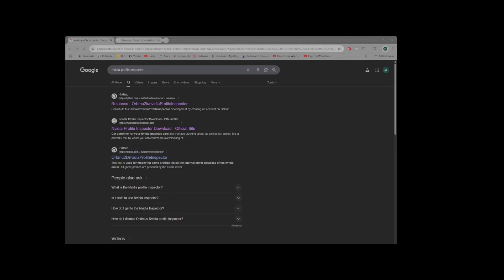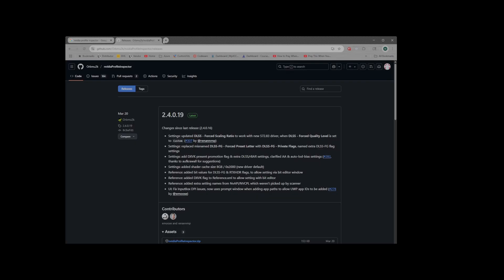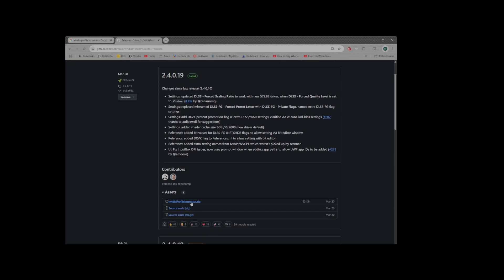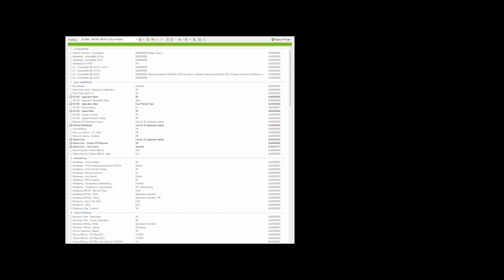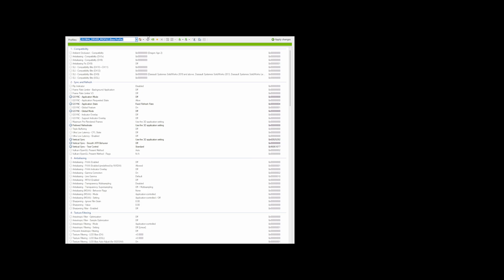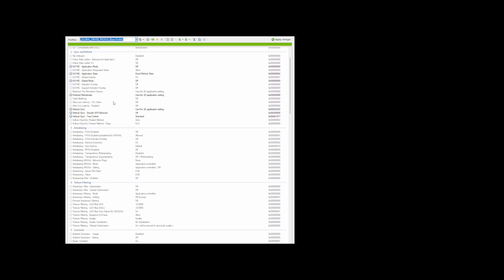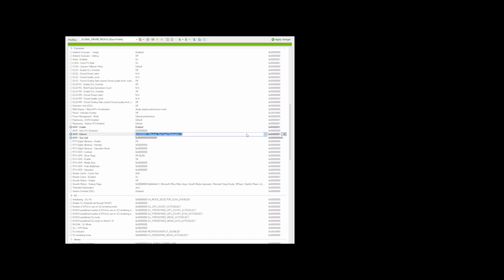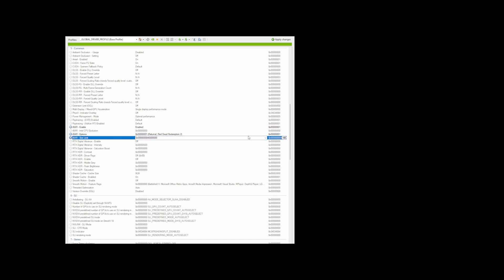Nvidia FPS Hack For Star Citizen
There is a bug in all Nvidia drivers and this will fix it to boost your FPS!